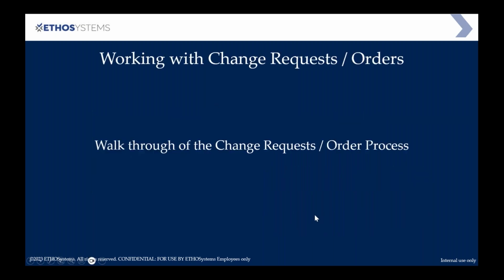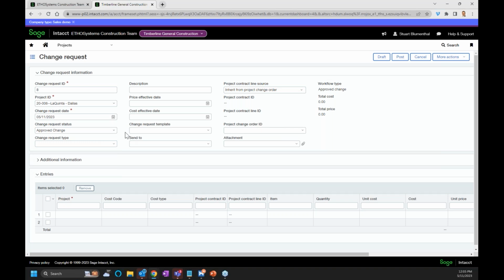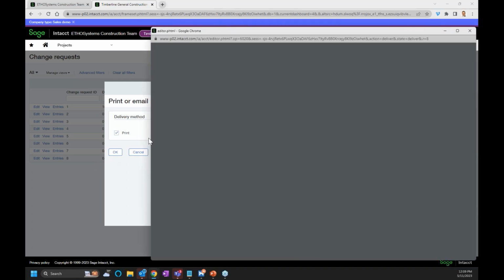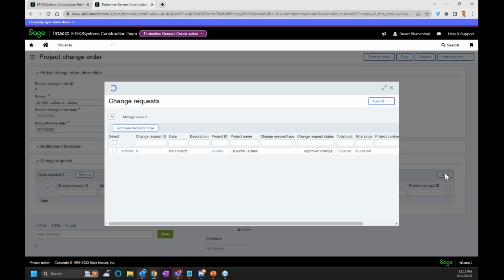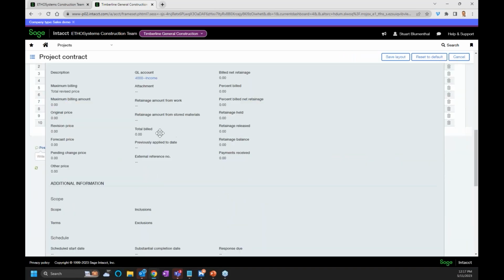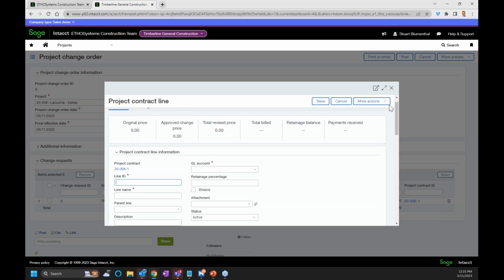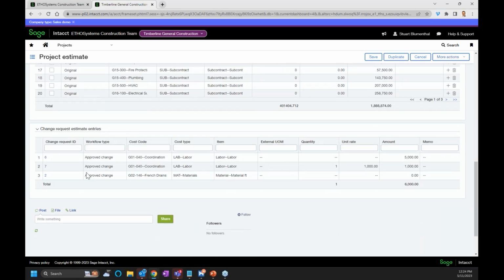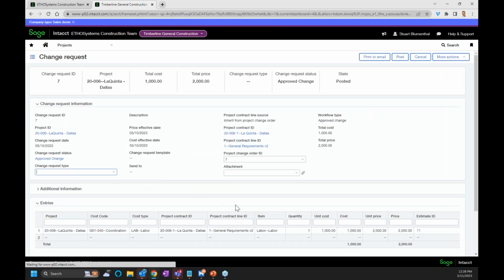Change Order Tips and Tricks Sage Intacct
This webinar gives you Tips & Tricks for Change Orders when using Sage Intacct.

Guided by a qualified Sage consultant, this webinar will take you through Change Orders in Sage Intacct. The goal is to ensure you and your teams have the information on what tools can maximize the system features and get the clearest view of the financials across your business/es.